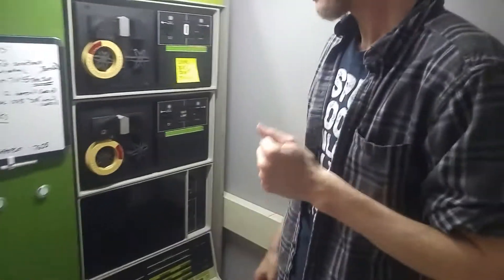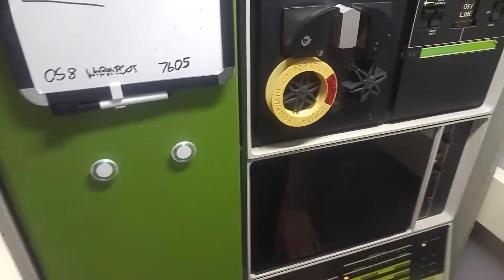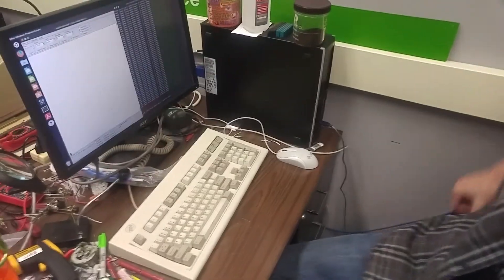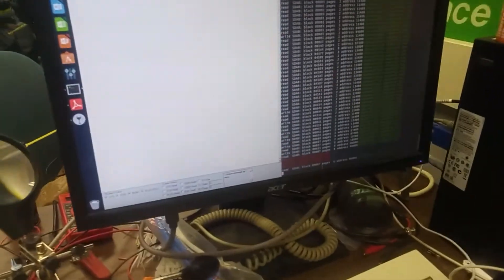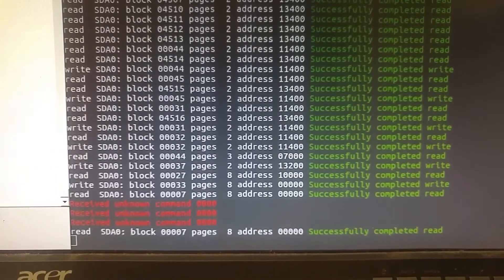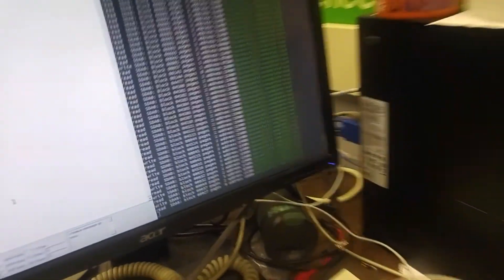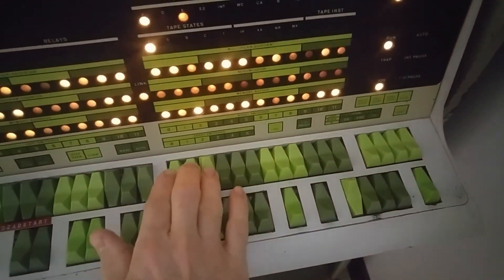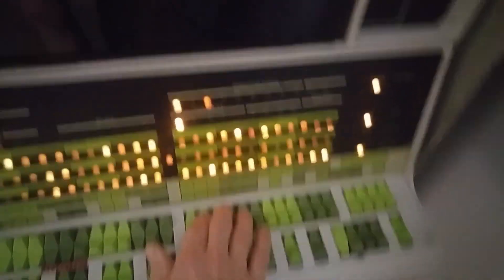PDP-12: A ~50-Year-Old Machine Plays Spacewar!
At the University of Minnesota Duluth Computer Science Department, we have a functional PDP-12 from 1972 that has been lovingly restored and maintained by a team of volunteers led by UMD undergraduate students. Our PDP-12 has 8 kilowords (8,192 words) of 12-bit RAM. (A byte is 8 bits, so we call these "words".) It is 1000s of times physically larger, has 1000s of times less memory, and is about a MILLION times slower than modern high-end CPUs! Still, you can program it like modern computers, play games, compute things, and more or less do what you can do with modern computers. Just slower, and less conveniently.

The PDP-12 may look weird, but it actually isn't fundamentally different than a smartphone, laptop, or other computer.

In this video, we warm-boot OS8 from core and execute SPCWR3! Spacewar! is a two-player head-to-head space battle in a simulated solar system with gravity. It is one of the the first video games ever created, and we have a version for the PDP-12!

Dawson shows us the virtual teletype and a virtual RK05 disk pack we use to support the computer. To control the ships, you use the data toggle switches on the console to set the value of 4 bits per ship -- one bit for thruster on/off, one bit each for clockwise or counter-clockwise rotation, and one bit for firing. I play horribly -- it takes time to get used to the fact that the switches don't toggle back to off automatically. Still, it unmistakably looks and feels like a real video game.

Edit: this version probably not written for the 12 specifically, but for OS8 which runs on the 12 because the 12 is a combination between the PDP-8 and LINC.